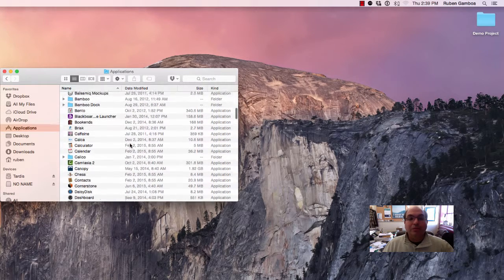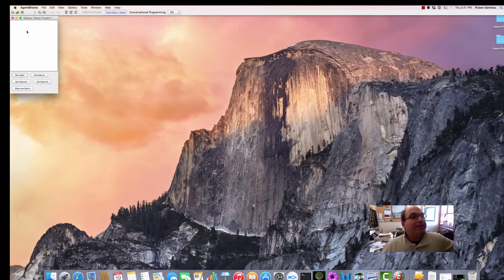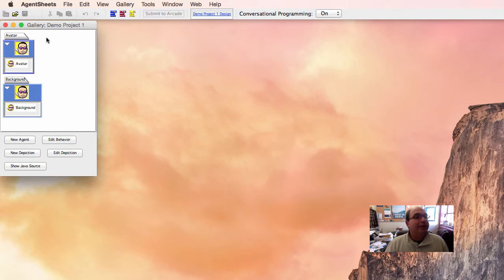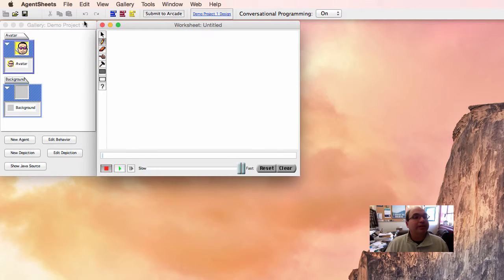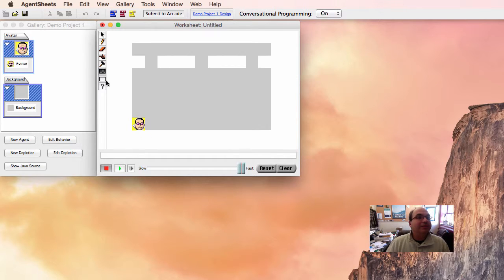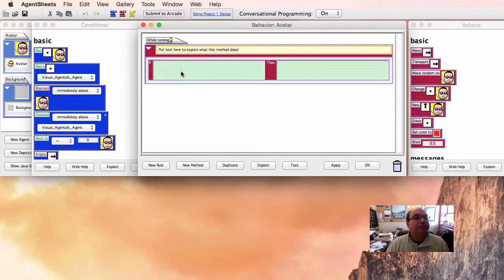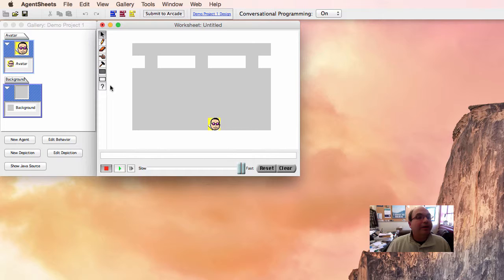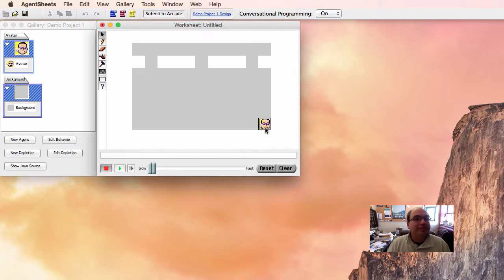02-02-agentsheets-demo-1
NASC 5770: AgentSheets Demo 1